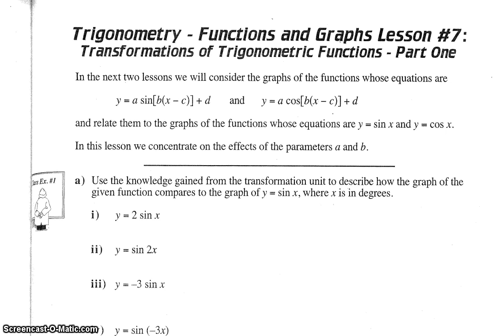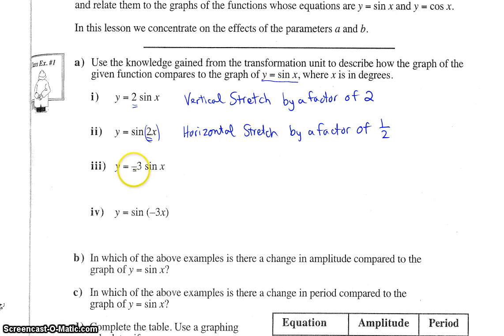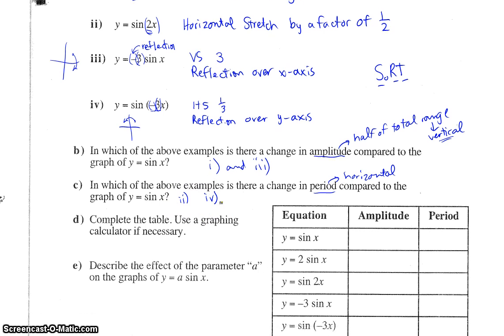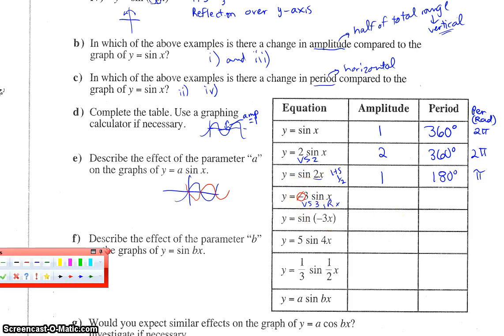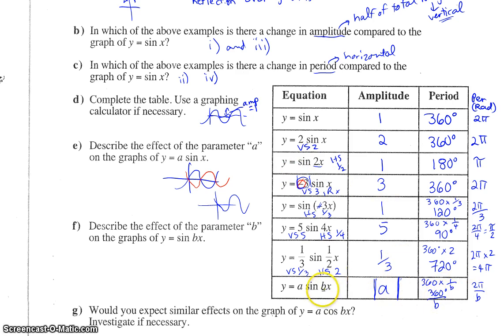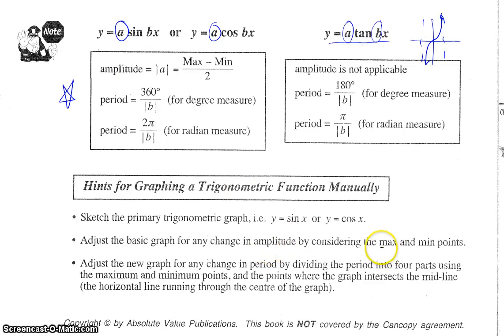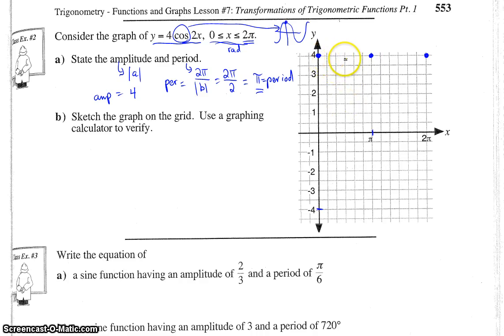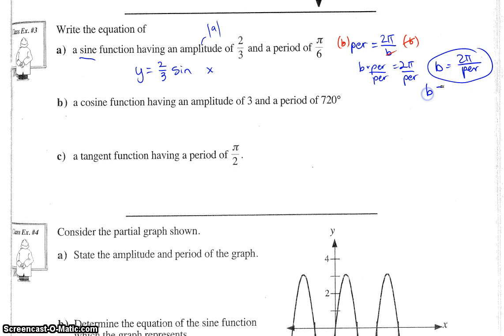Trig Fns & Graphs Lesson 7 Part 1